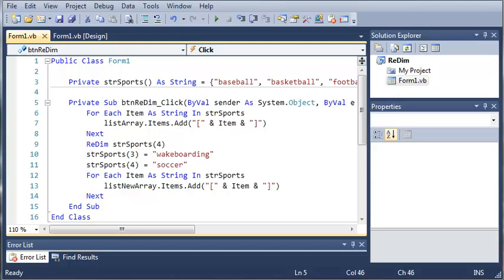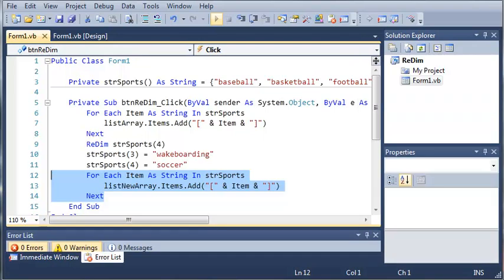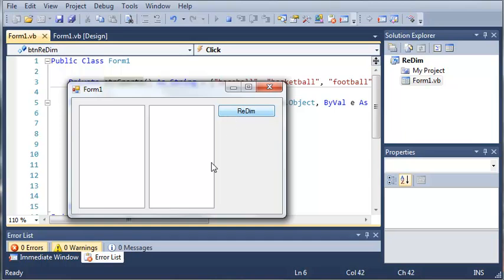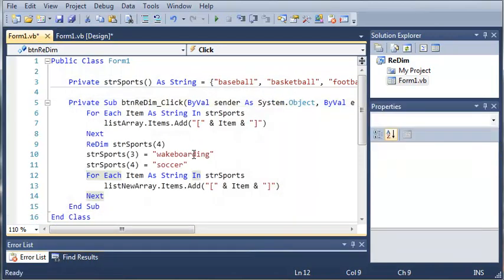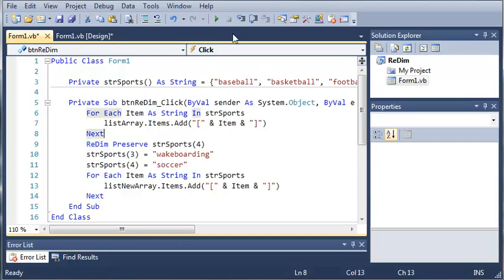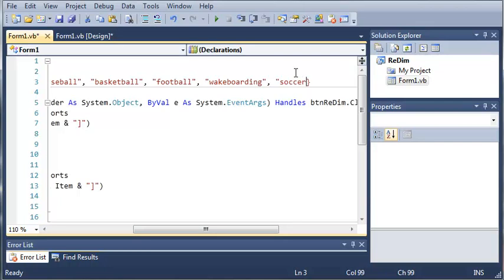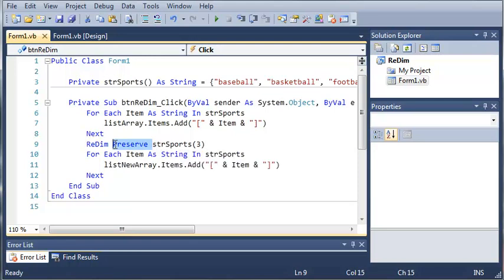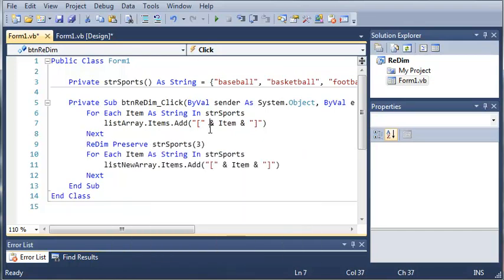Visual Basic Tutorial - 76 - Preserve